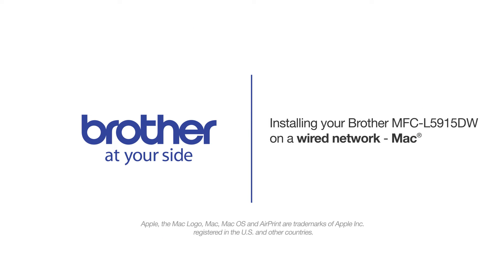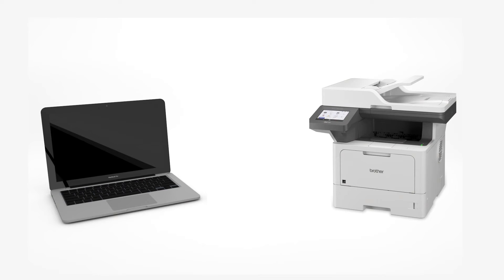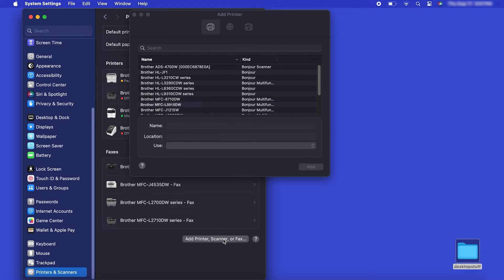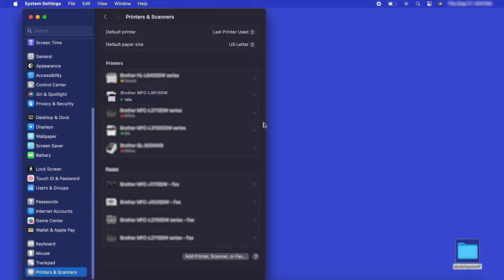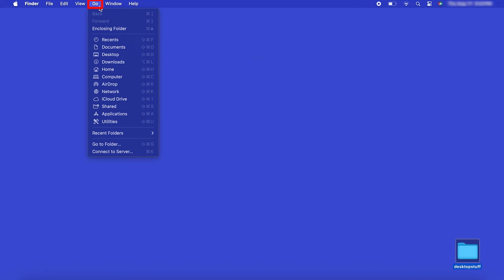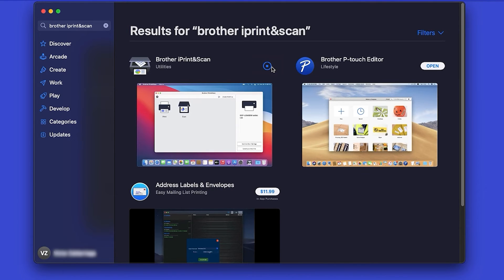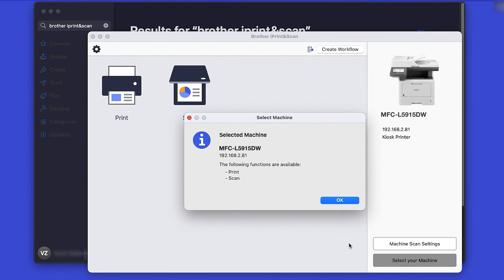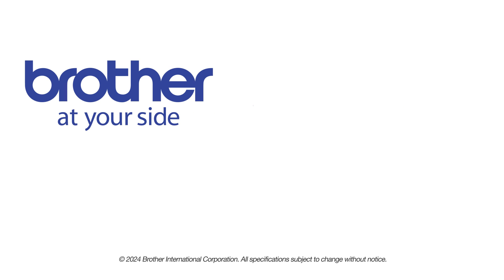Install MFCL5915DW on a wired network - Mac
Learn how to set up your Brother MFC-L5915DW laser printer on a wired Ethernet network in this tutorial.

Models covered:
Brother MFCL5915DW

Quick Links / Table of Contents:
Intro 00:00
Models covered 00:10
Connect the cable - 00:20
Add printer in OS - 00:40
Install iPrint&Scan - 01:33

Transcript:
Welcome. Today we’re going to learn how to install your Brother MFC-L5915DW on a wired ethernet network.

Customers also searched:
Brother MFC L5915DW ethernet Mac